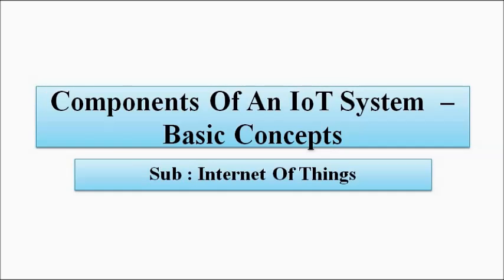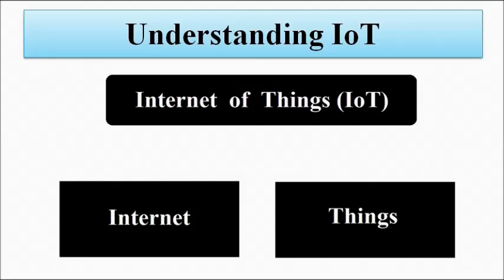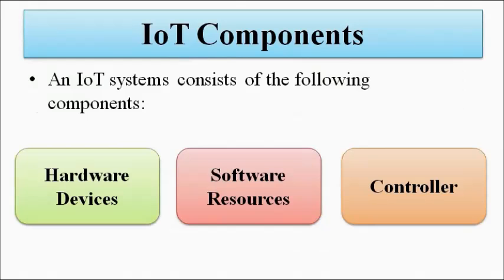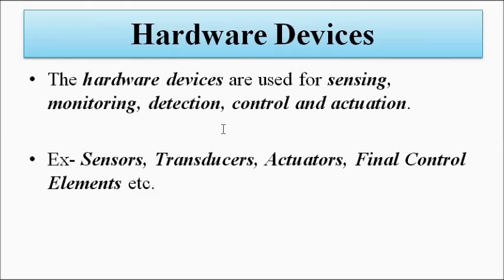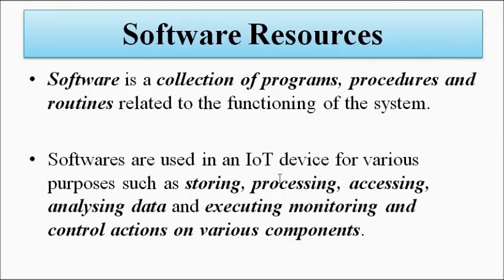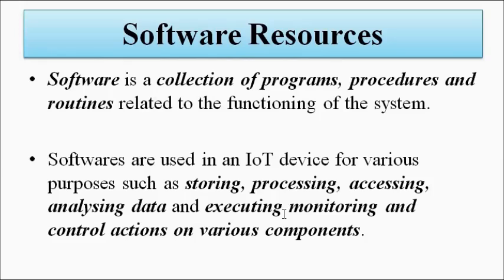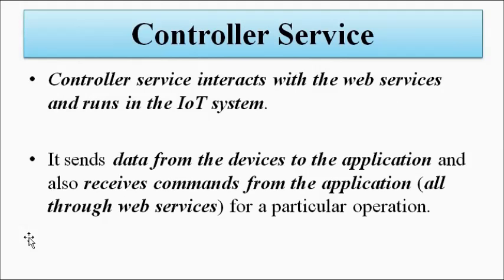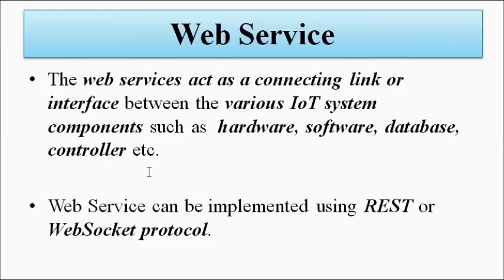IoT Technologies | Components Of An IoT System | Basic Concepts | Internet Of Things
In this video, we are going to discuss about the basic components of an IOT system.